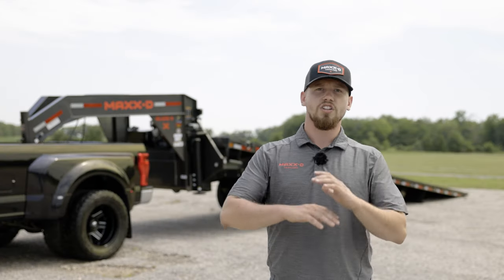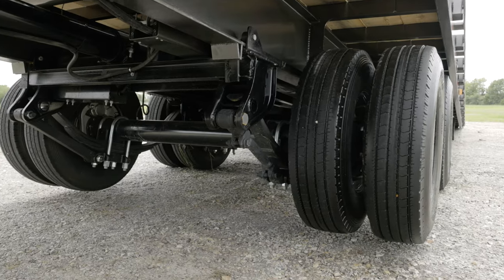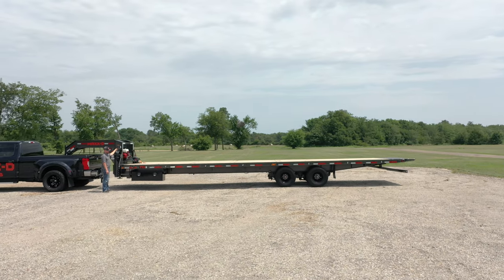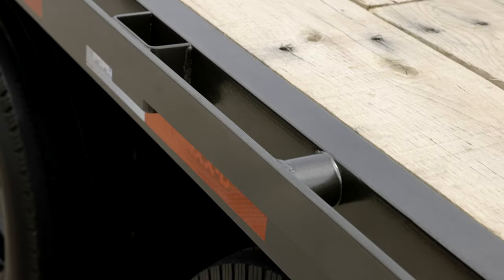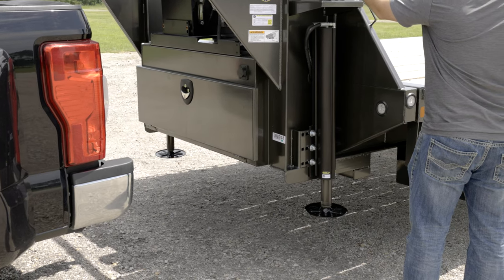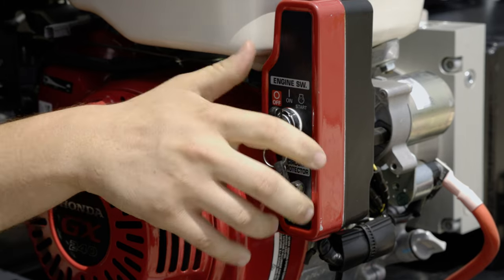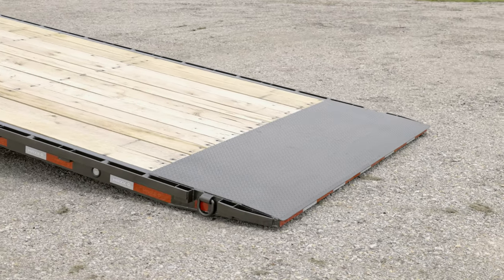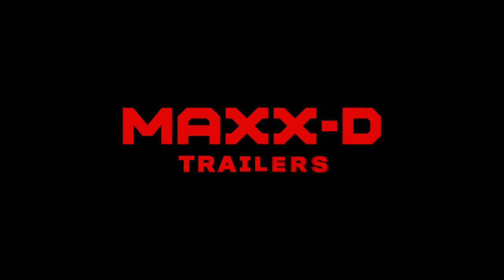TTX - 26k Slide-X Sliding Axle Tilt Flatbed | MAXX-D 2023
Farmers, haulers, and construction workers and haulers all over the country are using the MAXX-D TTX Sliding Axle Tilt Trailer to haul their equipment and get work done. When you need a trailer to load low ground-clearance farm and construction equipment, the TTX is your trailer.

The MAXX-D TTX is a 26,000 lb GVWR, 32’ long, 102” wide tilt trailer that has a super low loading angle of 7 degrees, which makes loading tall and bulky equipment safe and easy, yet the sliding axle function still allows the TTX to have it’s axles further to the back than most tilts for a smooth and stable ride.

The TTX is great for Almond Farmers, Harvesters, and Road Construction Companies that need to haul pavers and other low-ground clearance equipment.